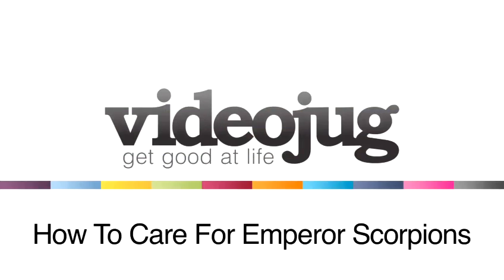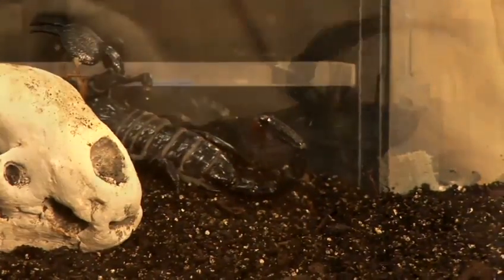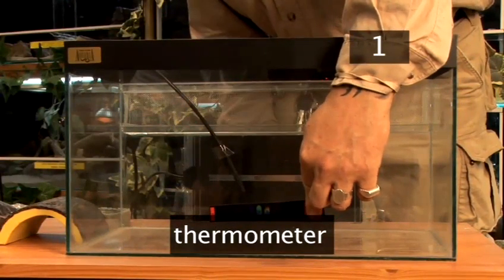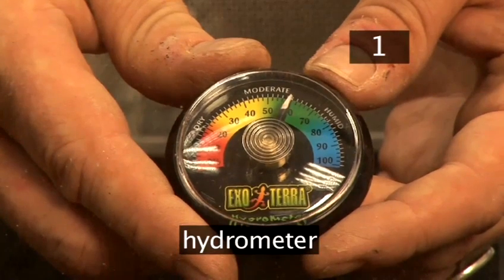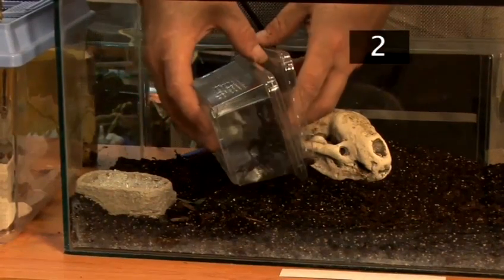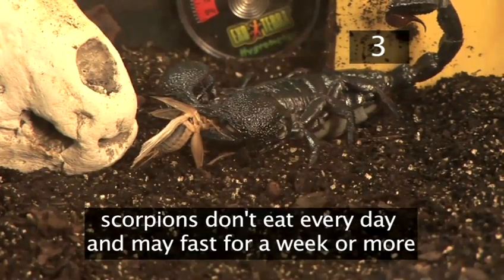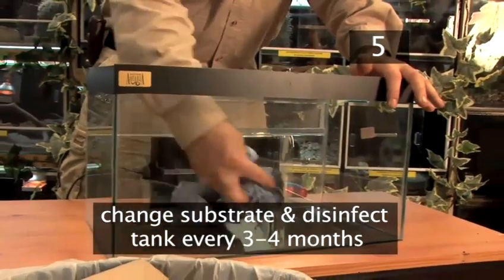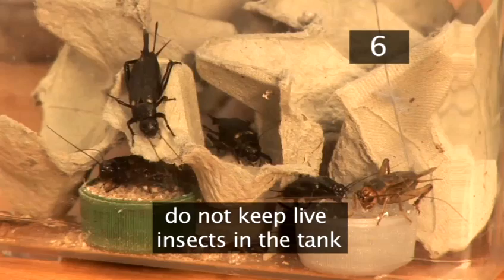How To Take Care Of Emperor Scorpions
Have you ever wanted to get good at creepy crawlies, weird animals. Well look no further than this informative video on How To Take Care Of Emperor Scorpions. Follow Videojug's experts as they direct you through this educational resource.